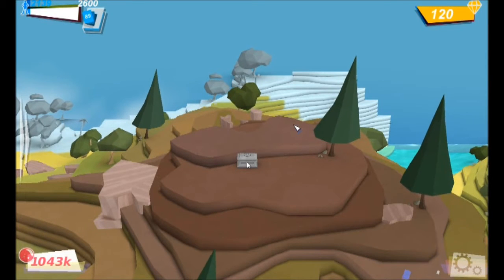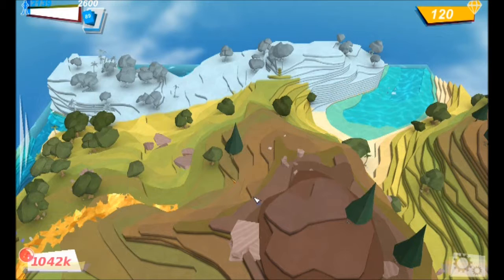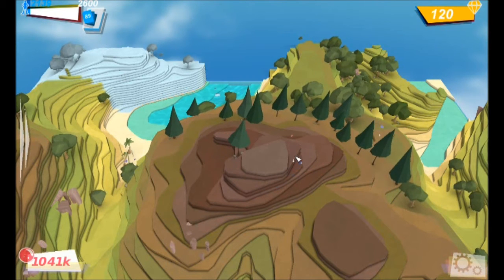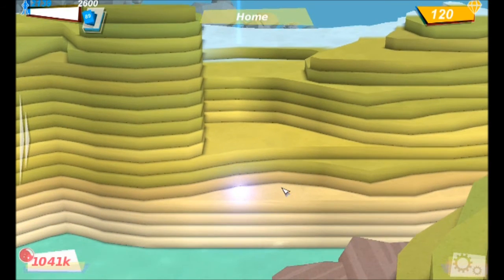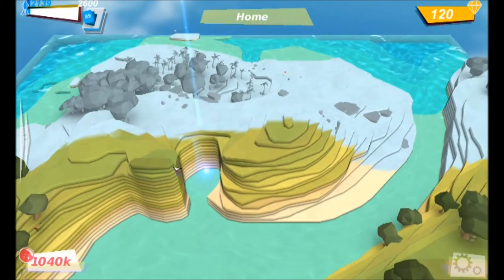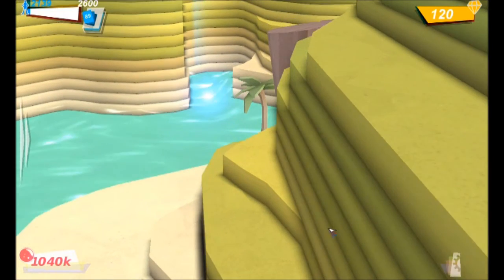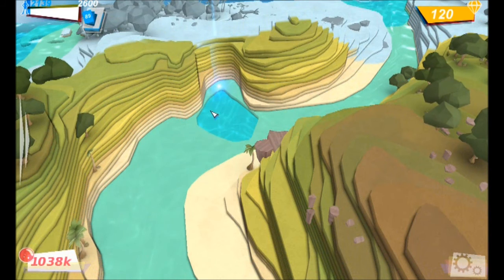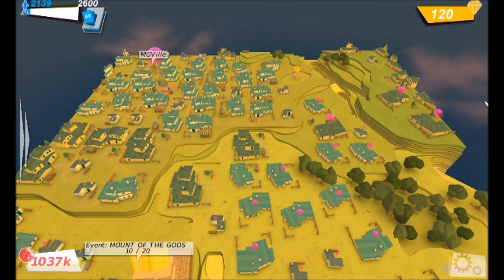Godus - Broken Chests & Hidden Shrines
A short video on how some chests don't provide resource cards and a shrine in a rather ridiculous place...